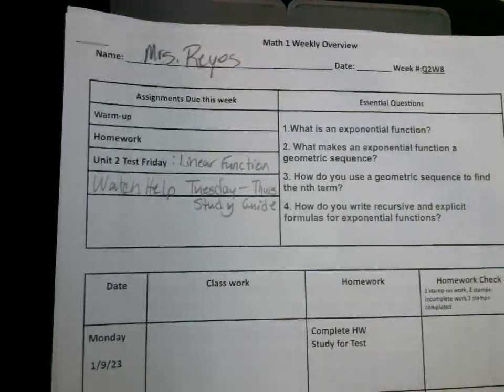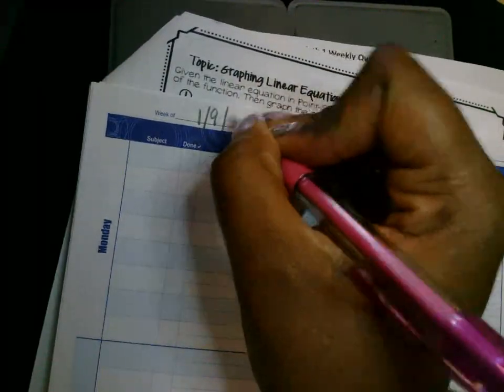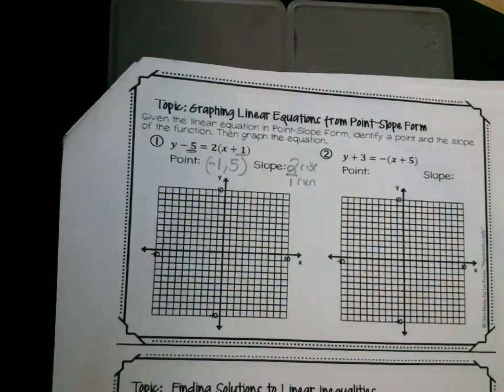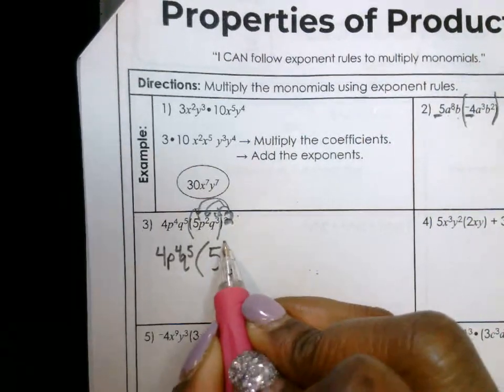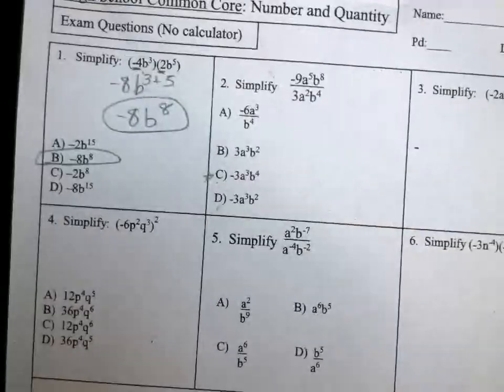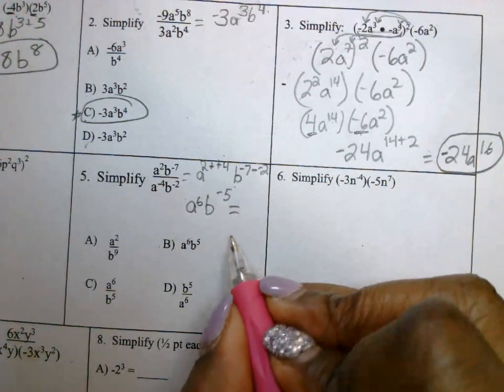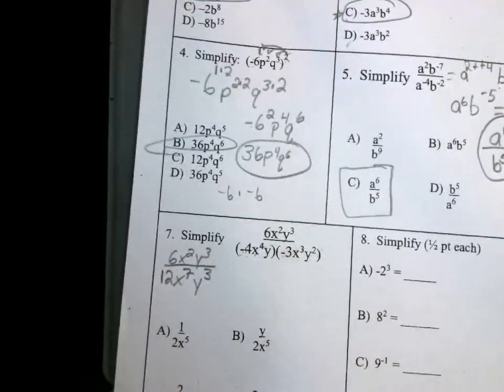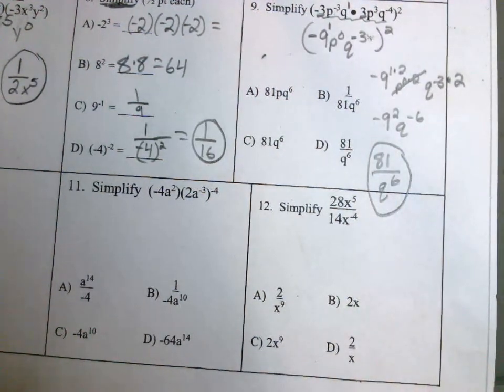Q2W8 Monday M1: Review Laws of Exponents